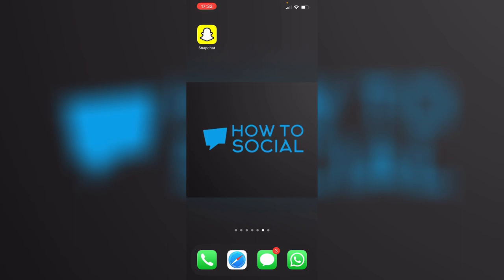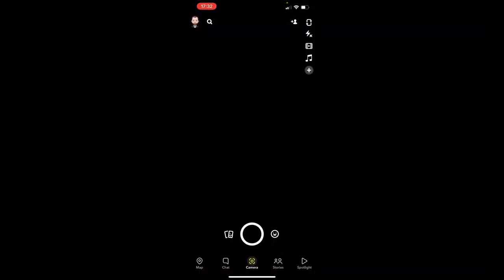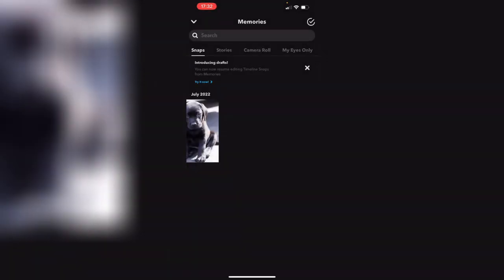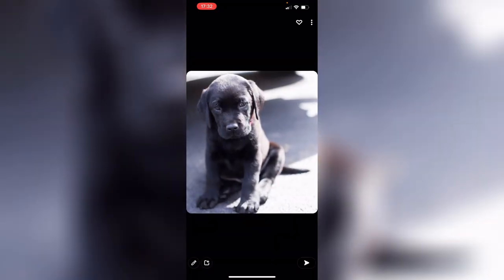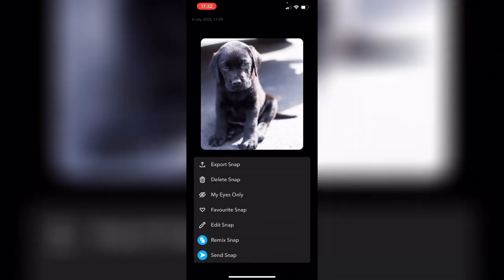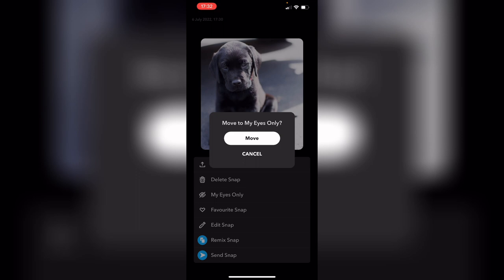How To Add Pictures and Videos to My Eyes Only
In this video I will be showing you how to add pictures, videos and memories to my eyes only on snapchat. Want to save some pictures, videos and memories privately? Well in this video I will show you how to add them into my eyes only so that only you can view them with a passcode!!

If this video helped you out please consider leaving a like
commenting down below if this worked for you! Thank you so
much :)